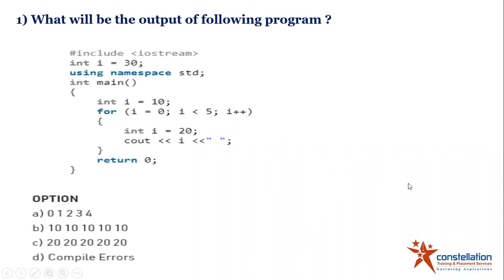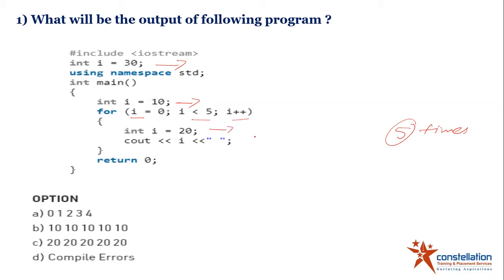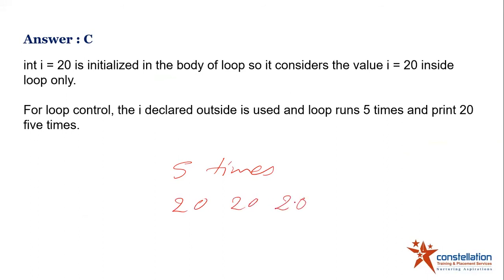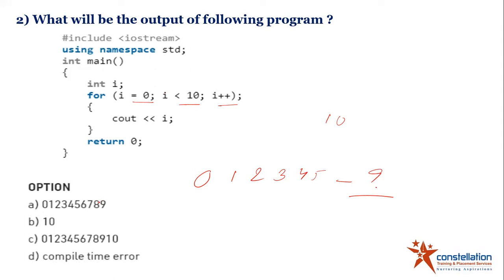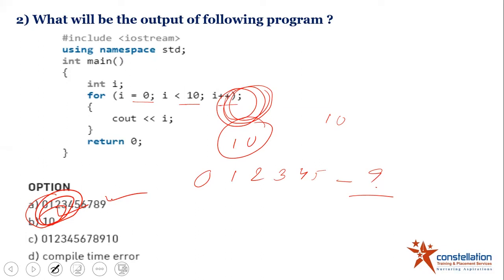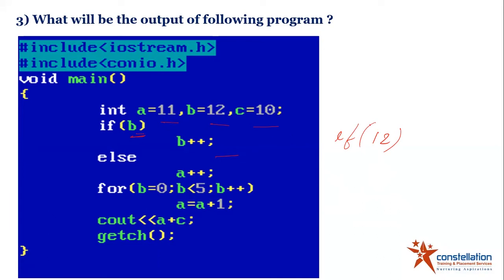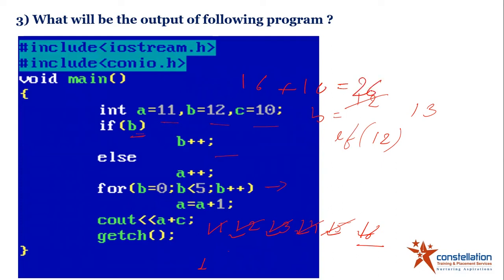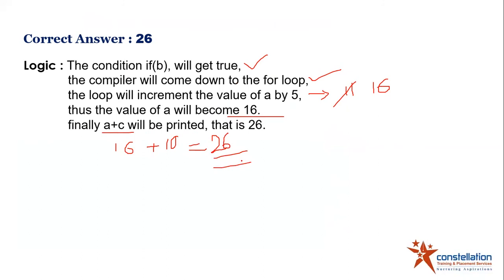Lesson on C++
Online Coding Exam preparation for MNC and IT Companies
by Eminent Faculty with Hands on Coding Experience

TCS NQT, TCS iON CCQT, Wipro NLTH, Infosys InfyTQ, AMCAT, Capgemini, Cognizant GenC, GenCNext, Accenture, Tech Mahindra, CGI, IBM, Deloitte

Register for a demo class and free coding test to understand your current level.

Constellation brings you:
Online Coding Practice Course, 30 hours and 50 hours, Classes of 2 hours duration

🔹 Eminent Faculty, Vivek Gaurav, Shreya Banerjee, Anindya Banerjee
🔹 Hands on problem solving, 120 questions picked up from actual tests of companies
🔹 Solving of 100+ interview questions
🔹 30 hours of practice on C, C++, Java and Python
🔹 20 hours brush up of the subjects in case you require
🔹 Tutors with in-depth coding problem solving skills

Your course:
🔹 Online live classes and not through videos
🔹 Diagnostic test and Demo classes before you join
🔹 Practice on our portal
🔹 Question papers, mock tests and company papers